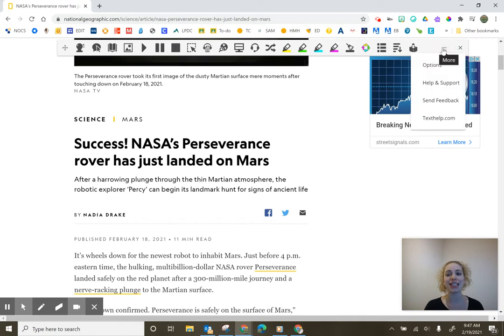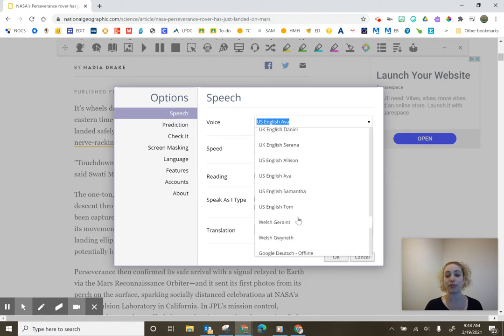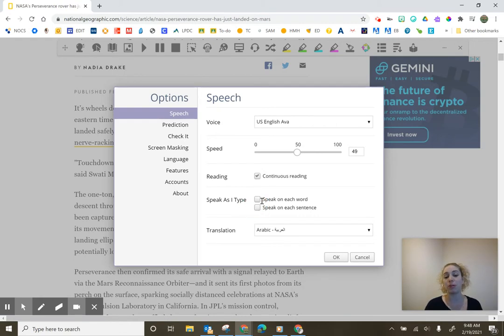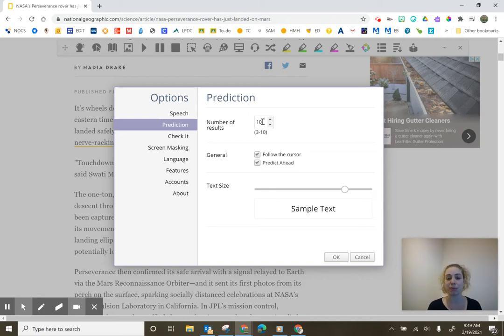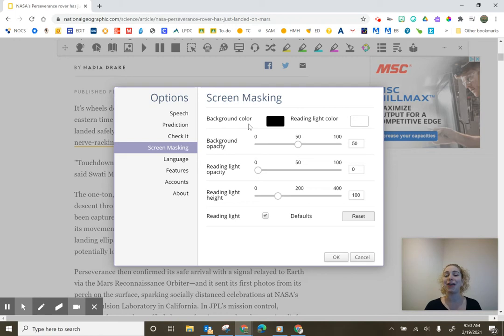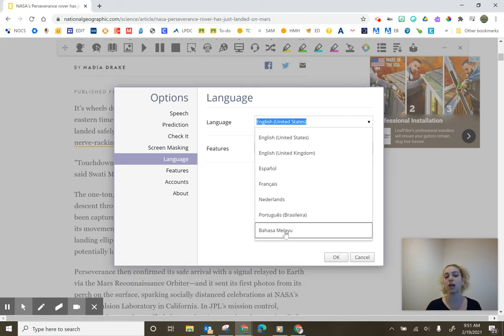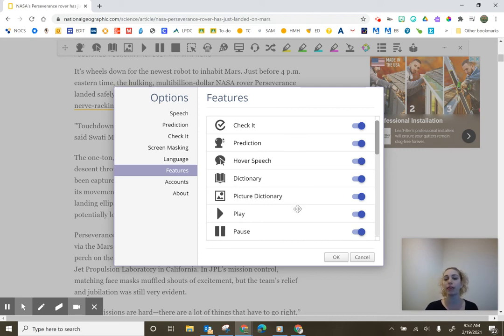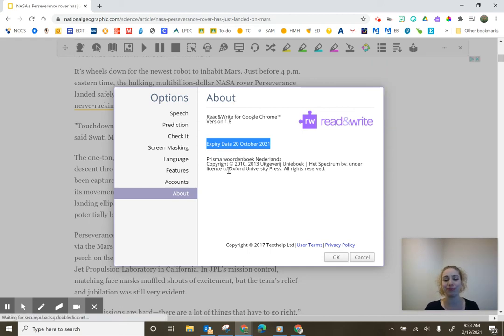Read & Write for Google Chrome: Toolbar Options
Learn how to navigate the options part of the Read & Write for Google Chrome toolbar.